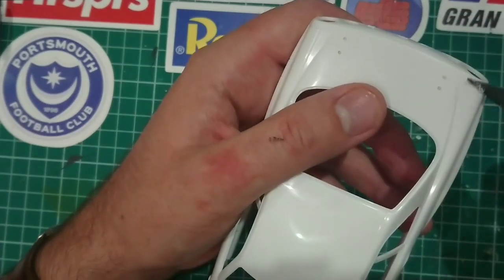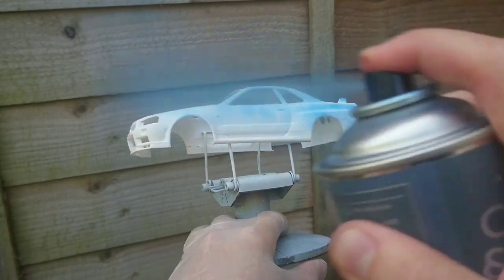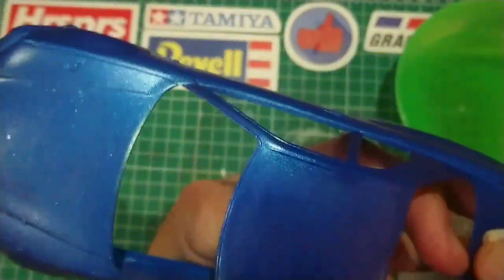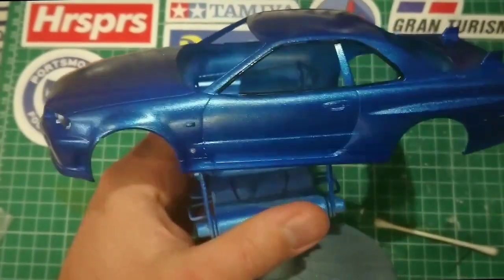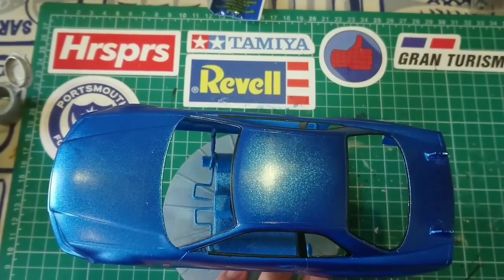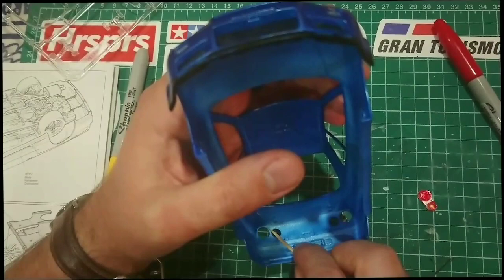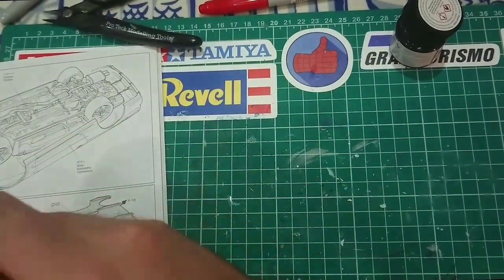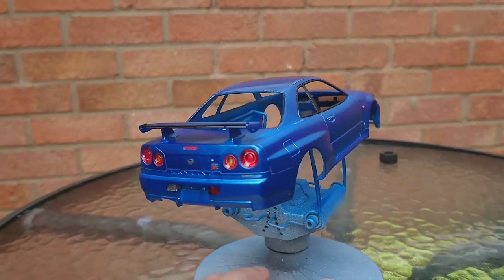How to build Tamiya Skyline R34 - part 2- 1/24 Nissan GTR R34 - exterior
Part two of the Tamiya Nissan Skyline GTR R34 build. This video focuses on the exterior and decals.

Tamiya TS Spray paints
Mr. Super Clear gloss clear coat
Microscale industries – Micro Set and Micro Sol decal solutions
1mm thick multi-colour felt
Royal and Langnickel synthetic brushes - Also available at British high street shop, The Works